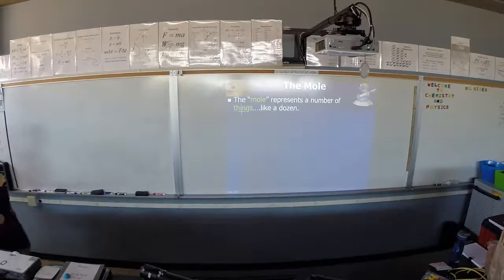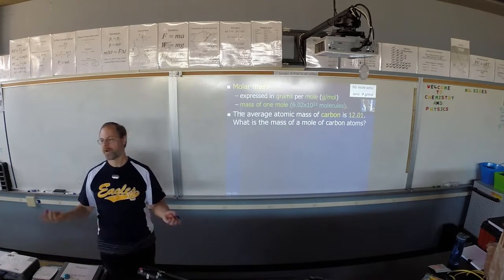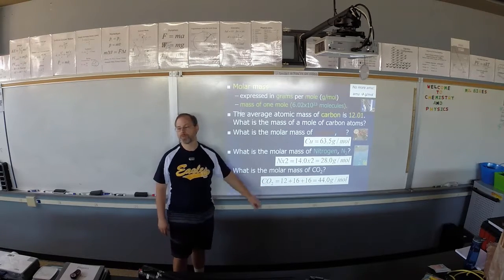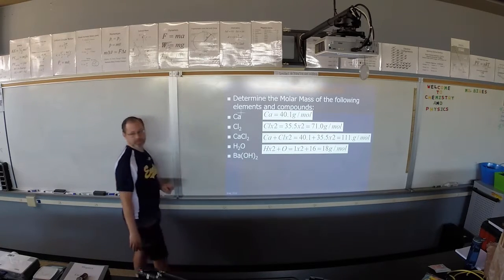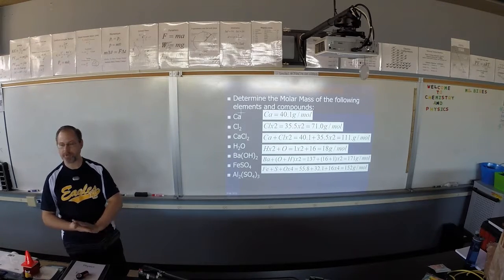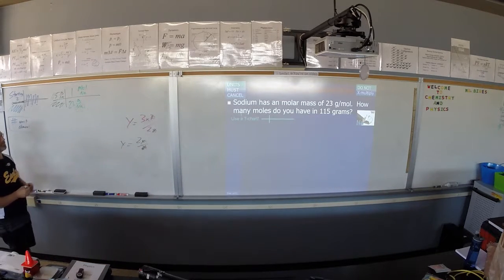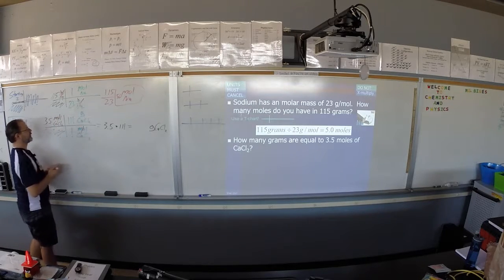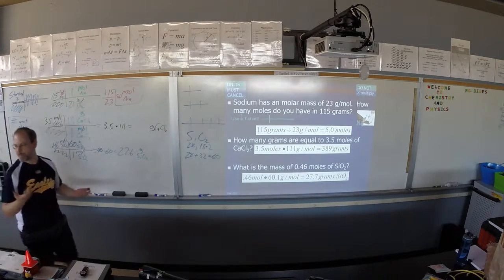Mole-Mass Conversions (editted)